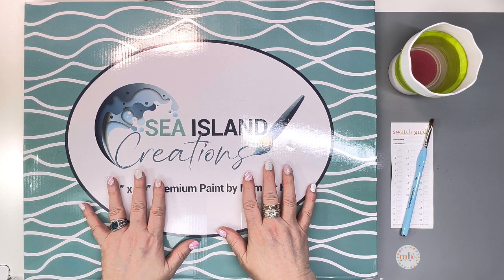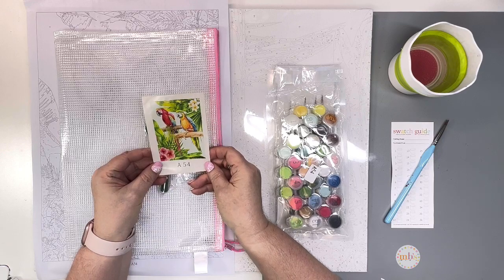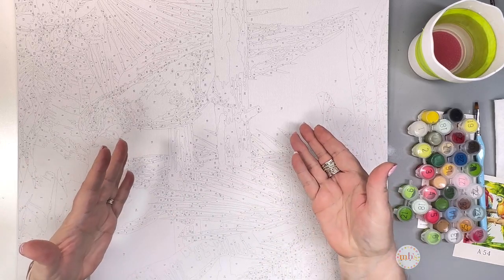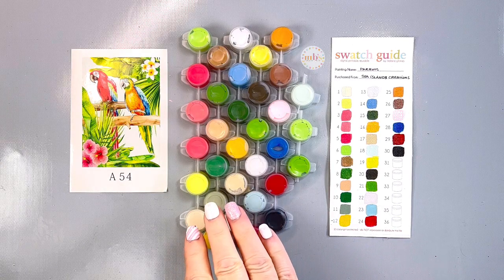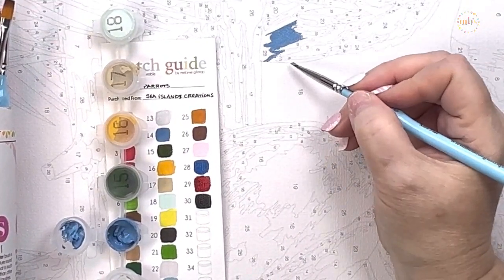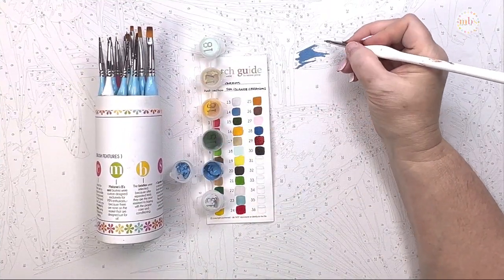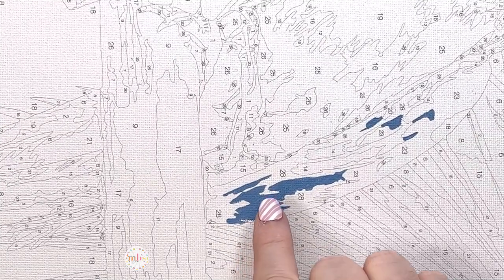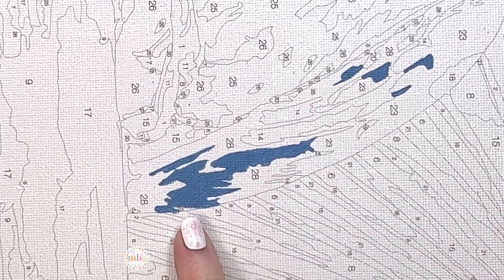Sea Island Creations Paint by Number PBN In Depth Review • Melanie B Swatches Paints & Tests Canvas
In this first video for the 2023 new year, I am bringing you a NEW paint by number pbn company called "Sea Island Creations". They aren't new to the online shopping community, but they are new to me and to many of you. I wanted to test this company after seeing them mentioned on my Facebook Group, so I reached out to the owners to see if they were interested in a collaboration with me. {That was an interesting story, which I will tell you briefly in the first 3 minute intro!}

In order to provide you with the more THOROUGH review, my new rule for the new year when testing paint by number kits is to not only swatch the paints for consistency and opacity, but also to paint on the canvas/surface itself to see how it takes the paint. In this video I will paint directly on the canvas, and then I will add Art Basics Clear Gesso & Liquitex Clear Gesso to small sections to see if you will need to prep their canvases before you start painting.

• FIND THE PRODUCTS IN THE VIDEO •

• INKJET PRINTABLE CANVAS {AMAZON}

• ART BASICS CLEAR GESSO

• LIQUITEX CLEAR GESSO:
8 OZ
32 OZ (best value)

• VIDEOS I MENTIONED •
• SEALING & FRAMING YOUR PAINT BY NUMBER

Kinemaster: Fly Away, Pinacolada, Mystery Island, Palm Tree